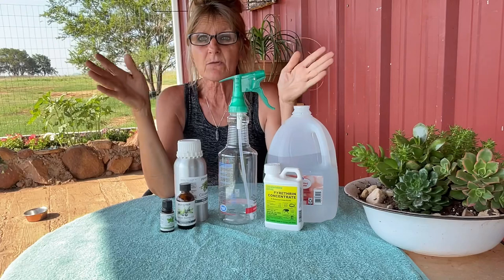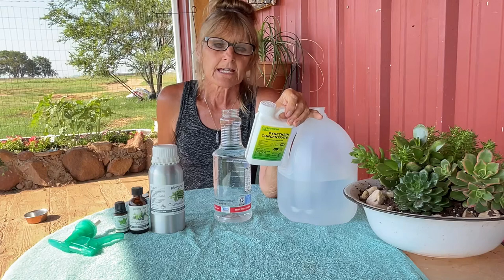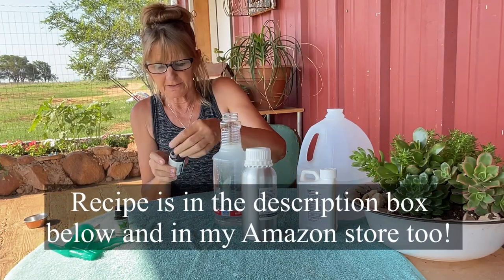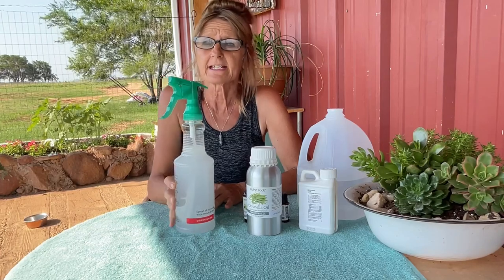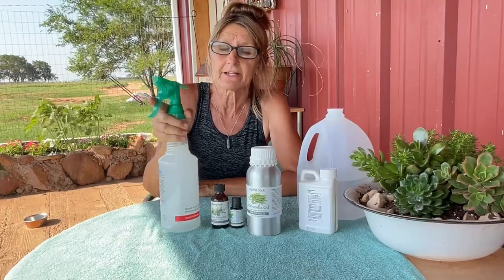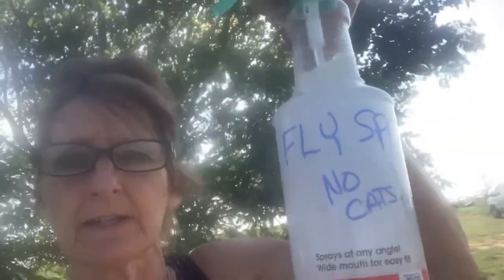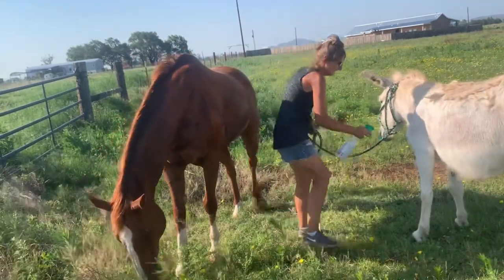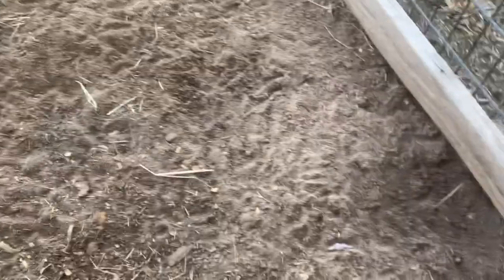Best Ever DIY Flying Insect Spray for the Homestead.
Here is my recipe for the best ever homemade DIY natural fly spray, it works great for most all flying insects, mosquitos, gnats and things like that! This recipe is more potent than just an essential oil bug spray, it has more residual too.

32 ounce spray bottle
30 ounces distilled water or clean tap water
1 table spoon natural pyrethrin concentrate
1 tablespoon citronella oil
20 drops (about 1 tsp) juniper oil
10 drops (about 1/2 tsp) peppermint oil
Shake well before use.
This recipe is very diluted compared to the recommended amount of pyrethrin concentrate (about half dilution). Be sure to read the booklet that comes with it, if you decide to experiment Definitely try using less and see the results! I’ve seen great results at the lower dose.

Great fly spray for horses, cows, donkeys, chickens, goats, dogs and around the barn and house. NOT good for cats! Do not spray cats directly, if sprayed in areas were cats are do not let them in the area until it dries. I spray around my barn cats with no problems as it dries fairly quick!

You can use this in the garden, but it will hurt our pollenators and benefical bugs so be very select.